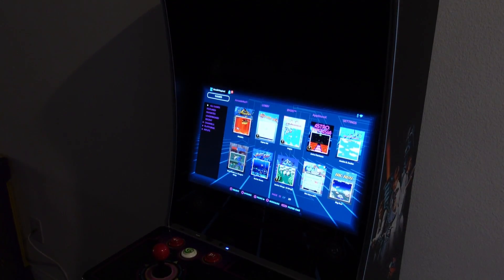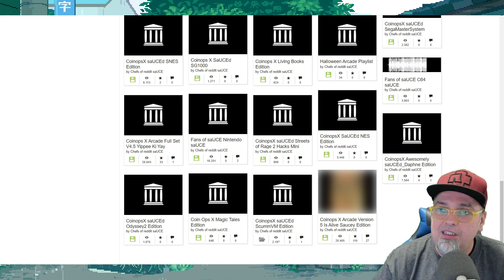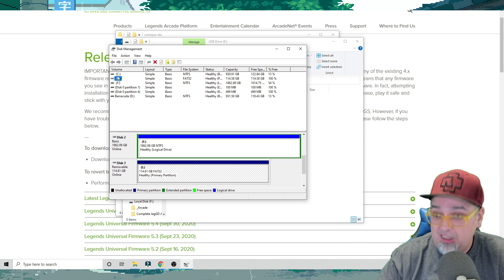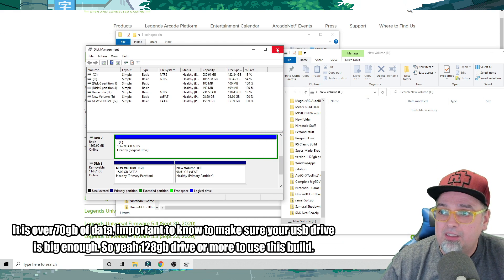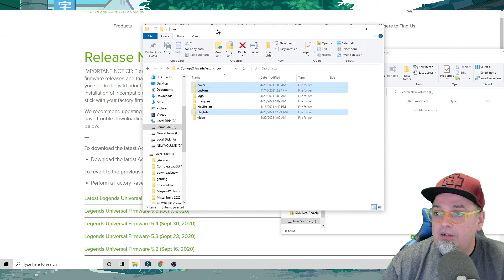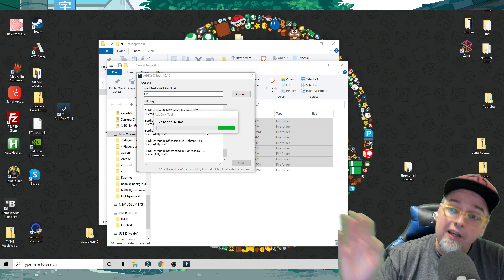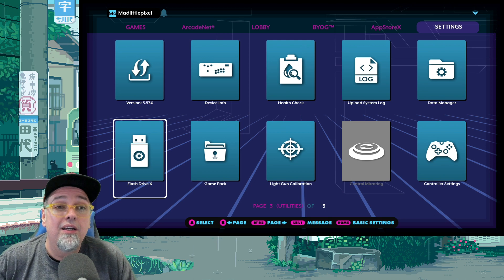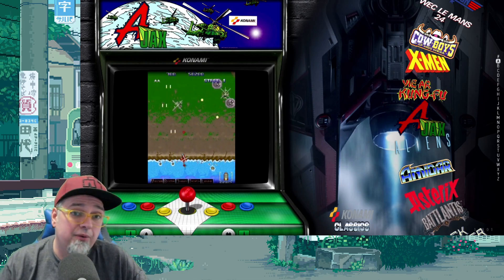How To Play Thousands Of Retro Games On The AtGames Legends Ultimate Mini With CoinOpsX!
Easily add thousands of Retro console & arcade games to your Atgames Legends Ultimate, Mini, Gamer Pro or Gamer Mini with CoinOpsX! How to get setup on the Atgames Legends machines!

AUDIO:
Mic - Shure SM7B